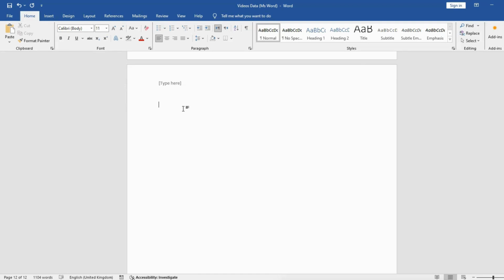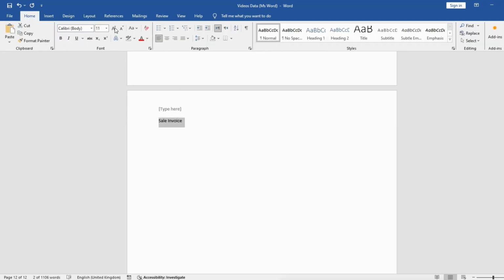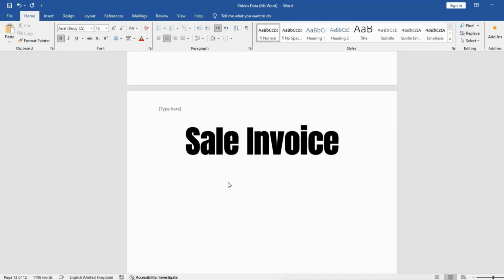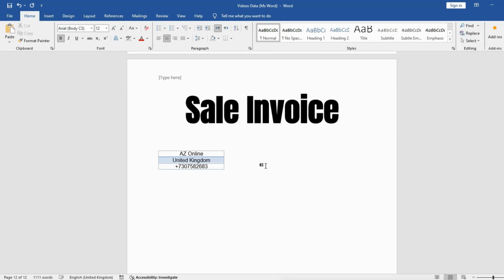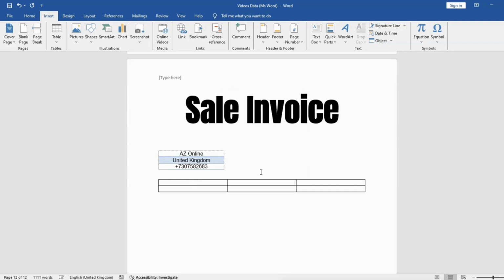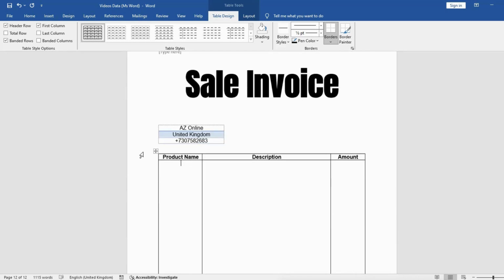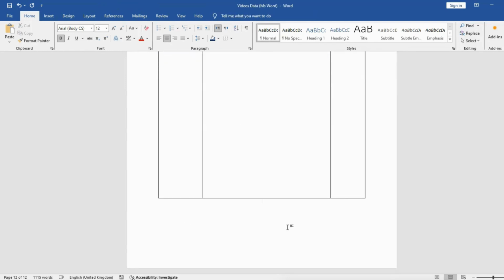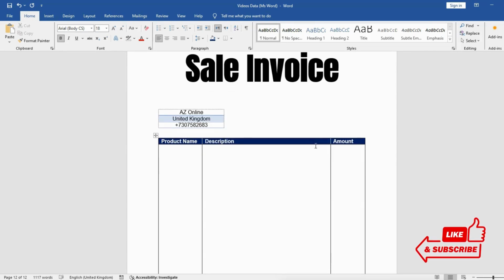How to create an invoice in word tutorial - Basic Invoice Template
Free Invoice Template: Invoice Template.docx

Create a professional invoice template in Microsoft Word with this easy step-by-step tutorial! We’ll guide you through formatting, adding essential details like client information, itemized lists, and calculating totals. This video is perfect for freelancers, small business owners, or anyone who needs free invoice templates. Save time and impress clients with a tailored, professional-looking invoice.

This tutorial will cover following topics.

 - Invoice sample free
 - Template for invoicing
 - Invoice template in word
 - Invoice Format
 - Invoice design tutorial
 - How to make an invoice in word
 - Invoice templates